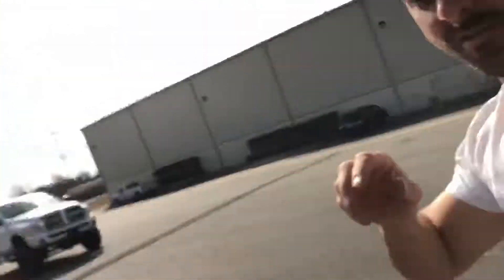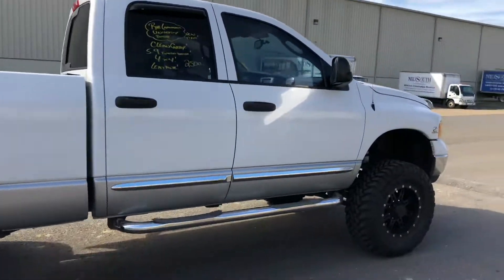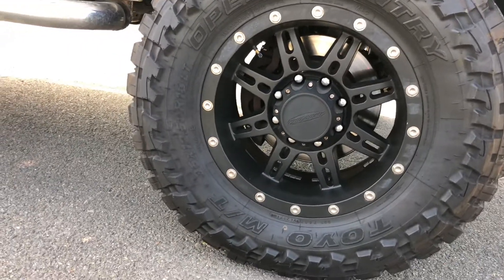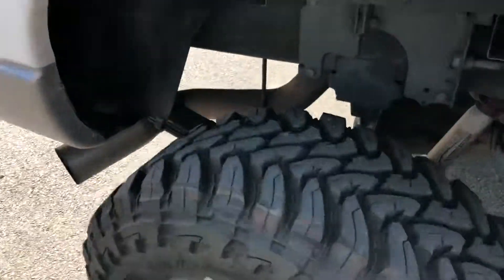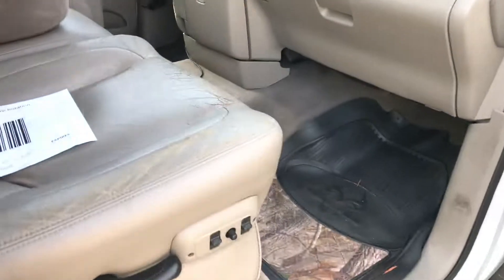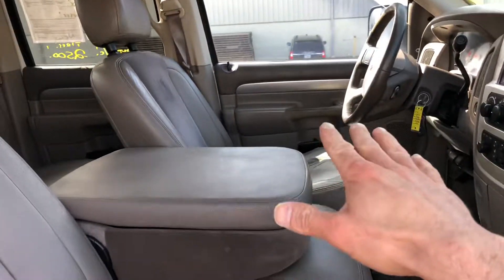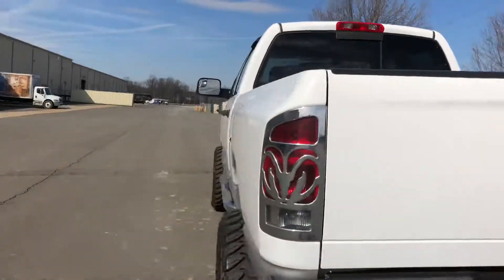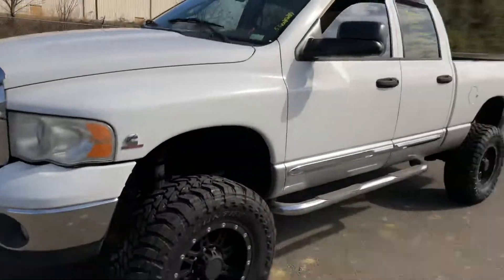Coming soon!!! LIFTED 2004 Dodge ram 2500 SLT 5.9 CUMMINS 4x4!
Coming soon!!! LIFTED 2004 Dodge ram 2500 SLT 5.9 CUMMINS 4x4!  Hollar at me!